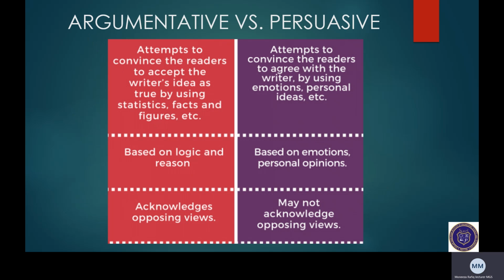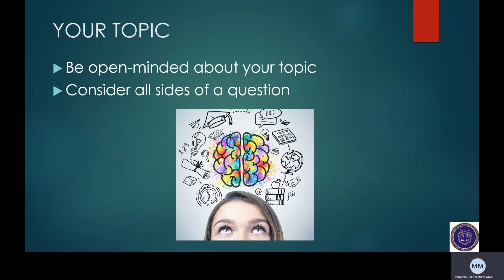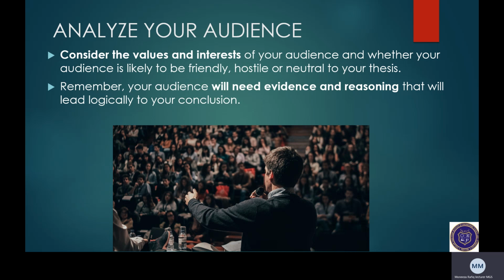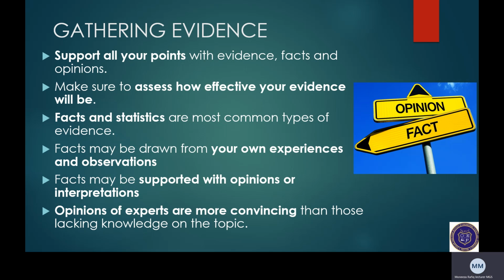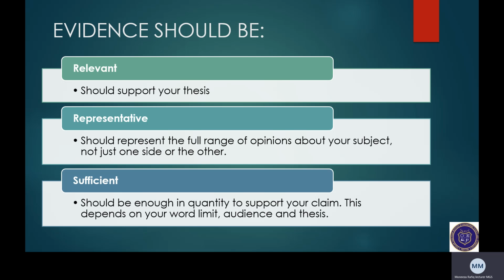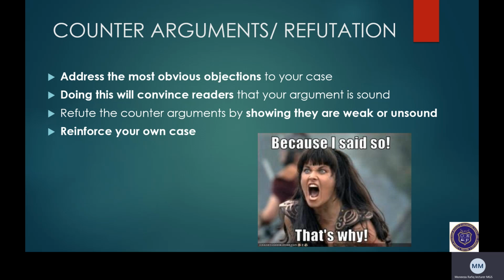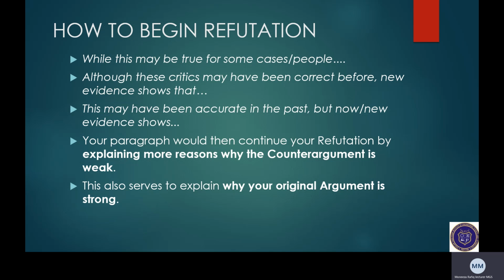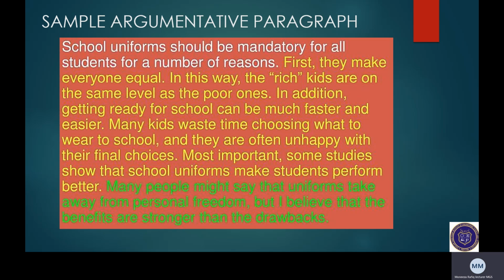Lecture 27 Argumentative Writing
HM 101 (Fall 2020) Lecture on Argumentative Writing delivered by Ms Moneeza Rafiq